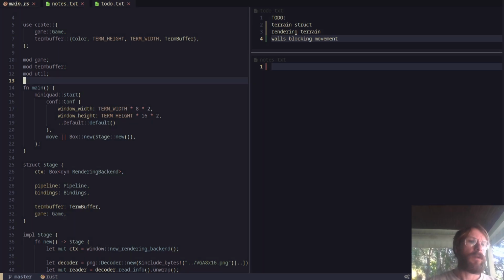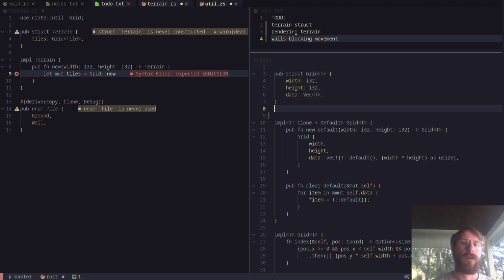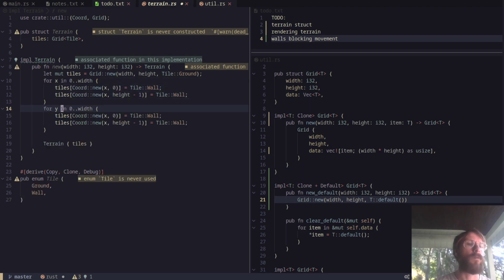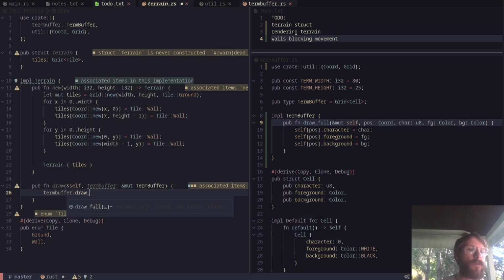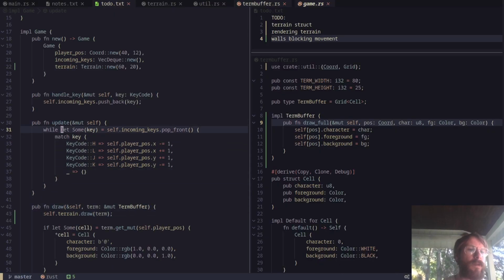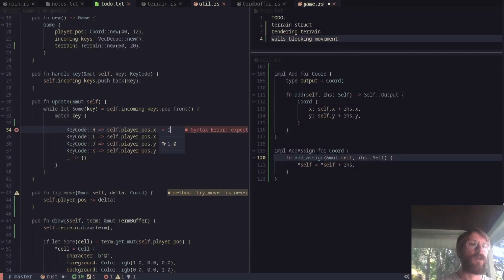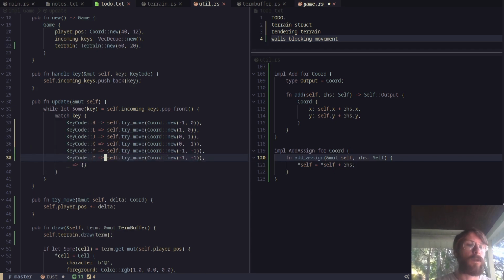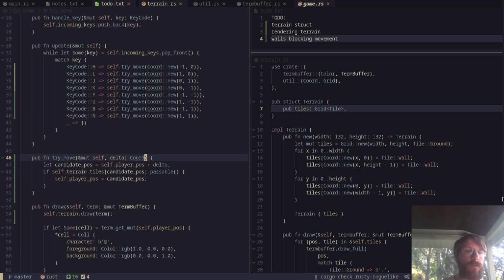Basic Terrain and Collision | Rusty Roguelike Part 5